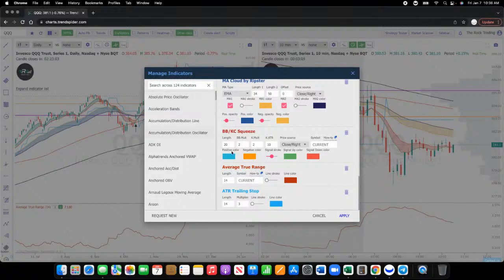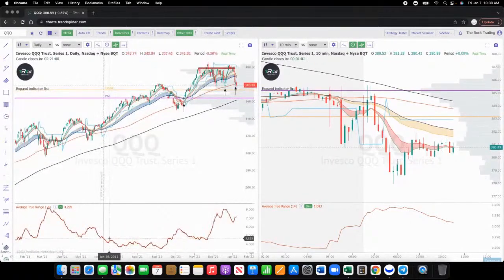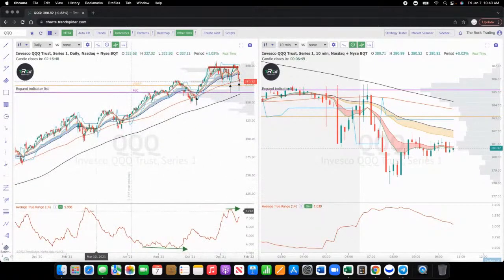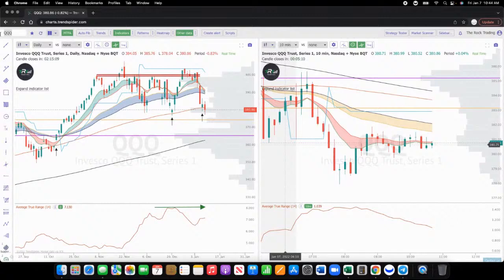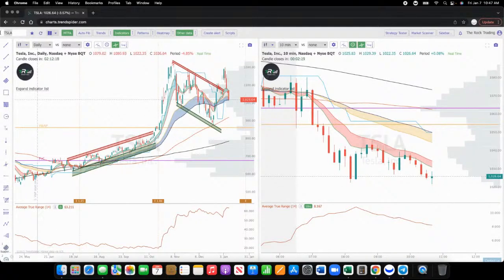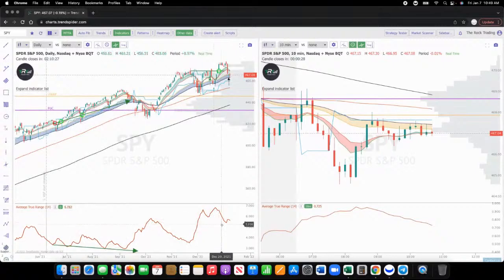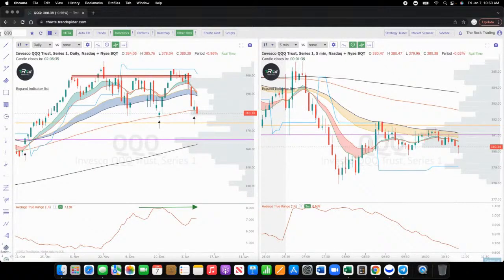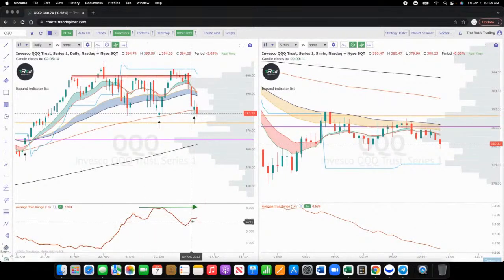Average True Range + ATR Trailing Stops WEEKEND HOMEWORK! therocktradingco.com